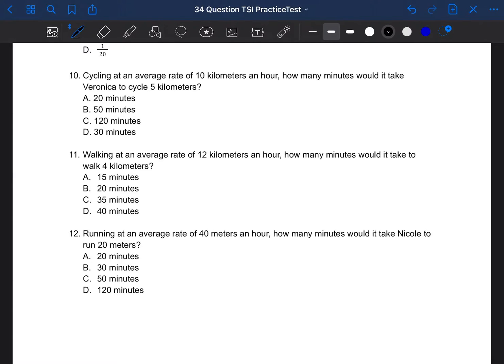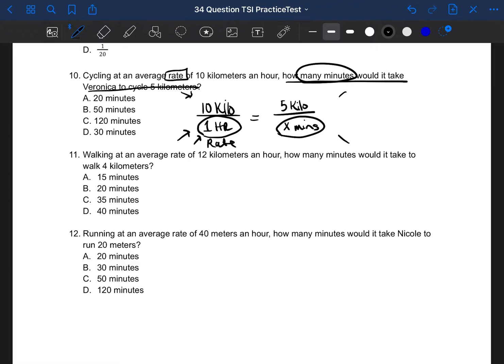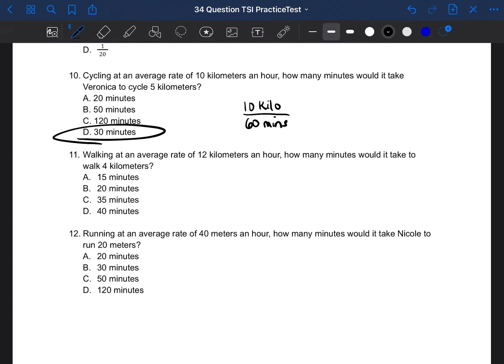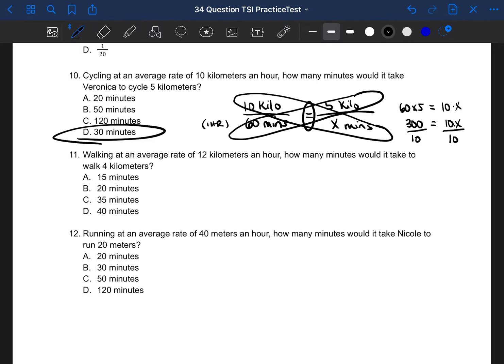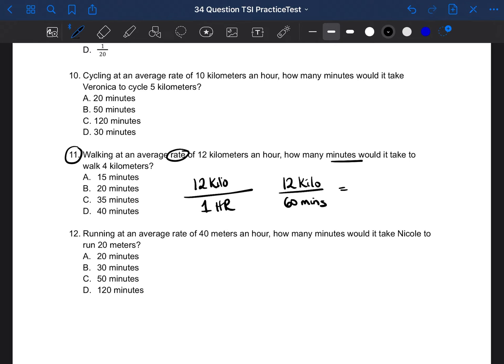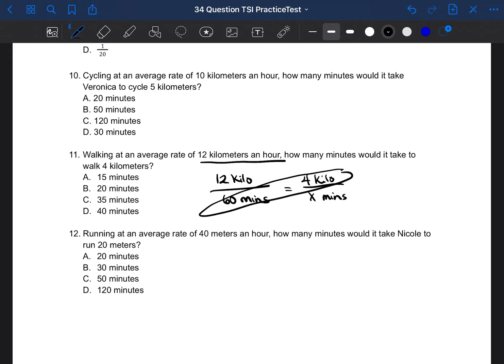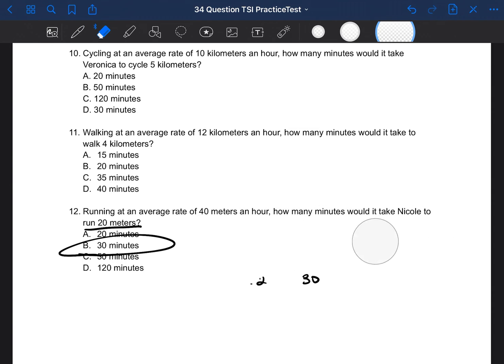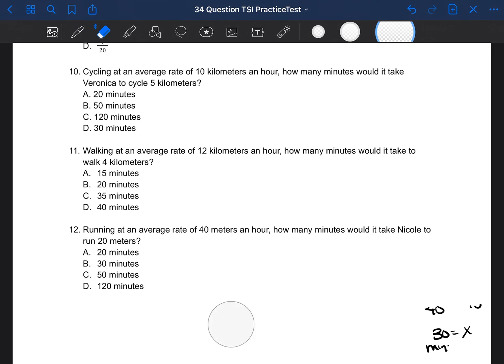ACE YOUR ACCUPLACER : All New TSI practice test questions & problems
Did you know if you purchase an hour of tutoring with me you get the test free and we will go over it together?

Link to schedule your tutoring session! calendar.app.google/pDdxL95FDd5EuXhV6